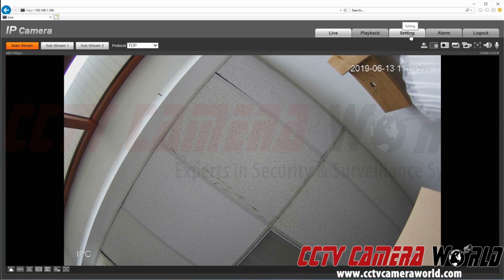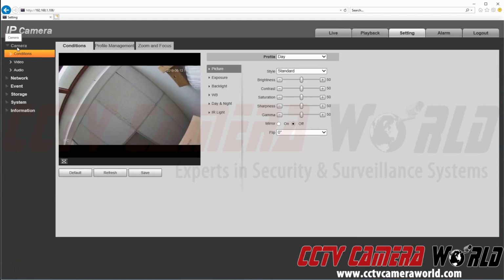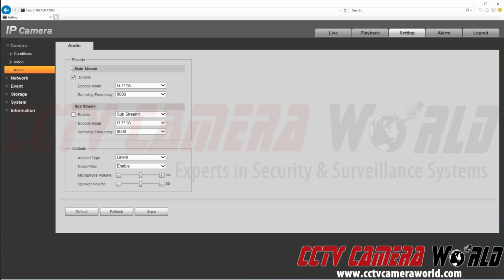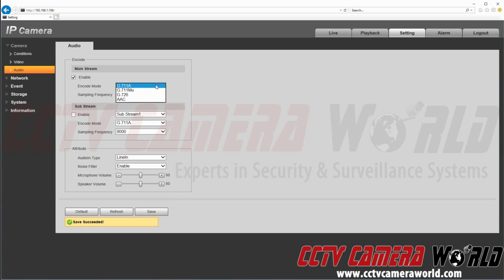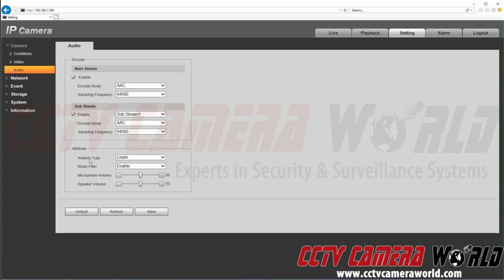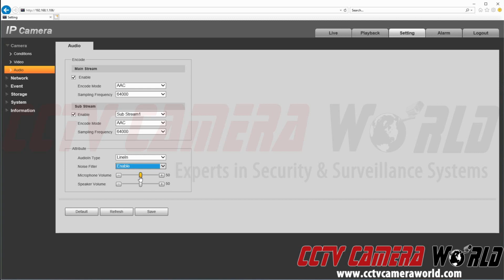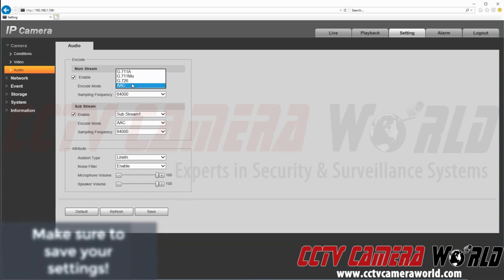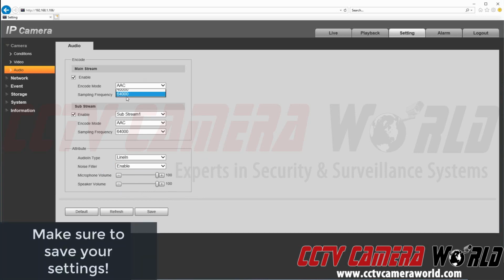How to enable audio input on an IP camera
In this video we show you how to enable audio inputs for an IP camera. You can also modify the volume settings for the microphone. There is a noise filter that can reduce extra unwanted sound when recording audio. Make sure that it is enabled for main and sub stream.